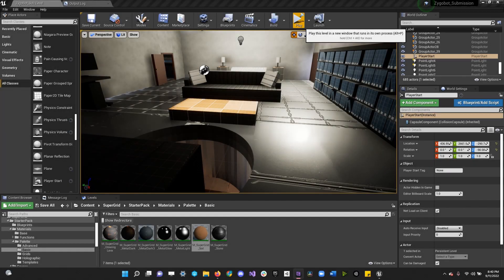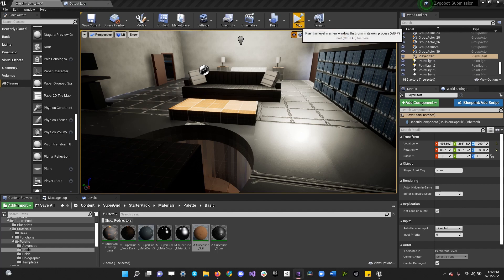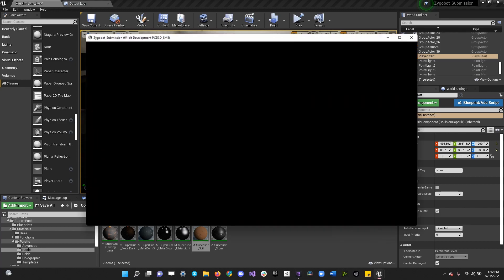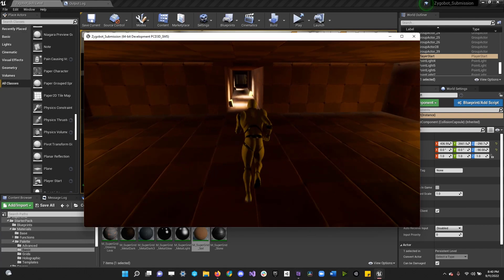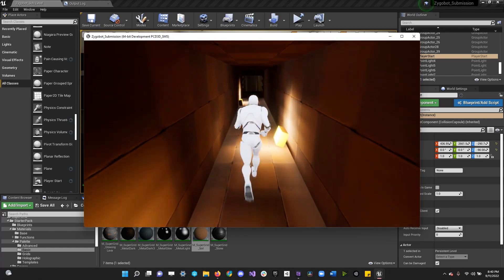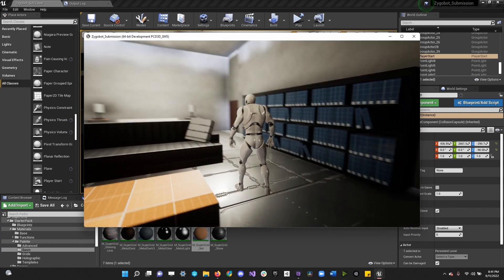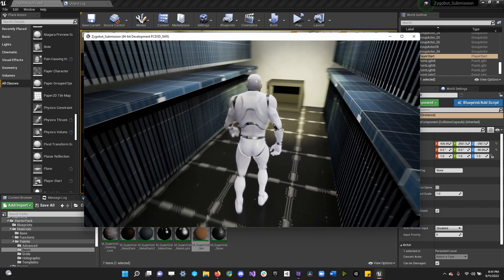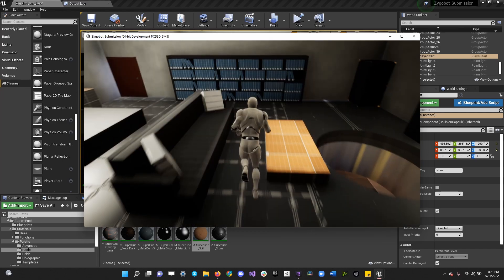Zygobot Submission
I was given the words bed, crime and excavation, and 8 hrs to create a level with it. This is the result.